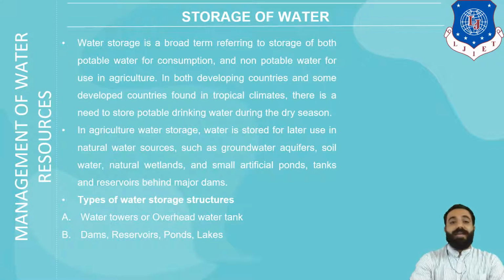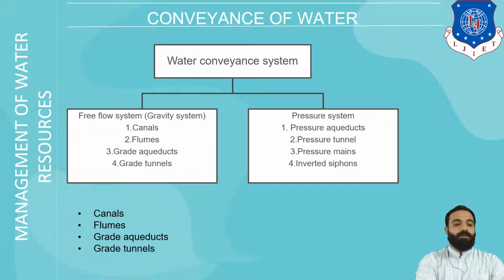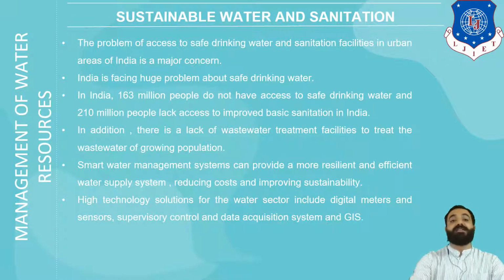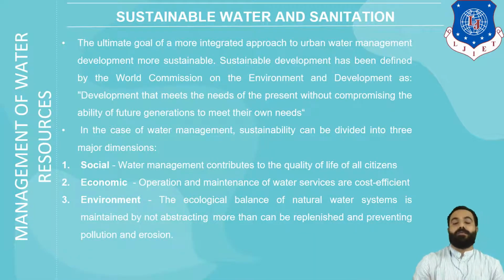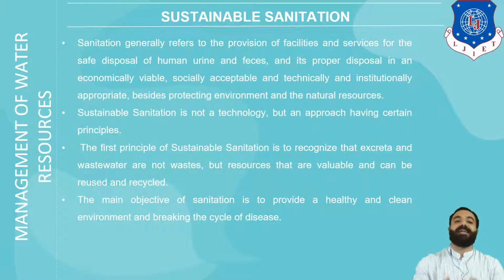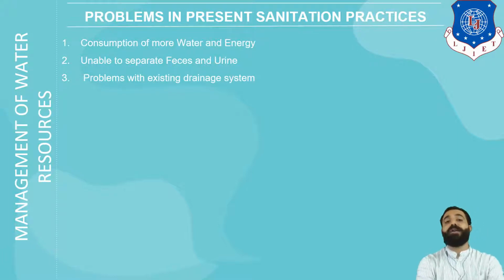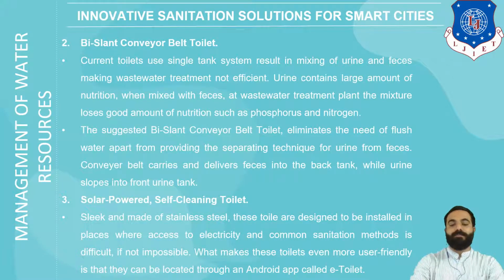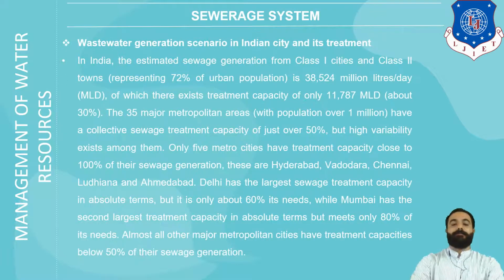Lec-21_Storage of Water Infrastructure engineering for smart City | Civil Engineering